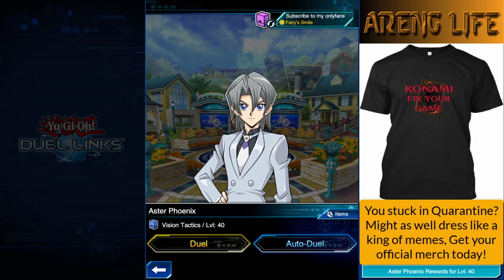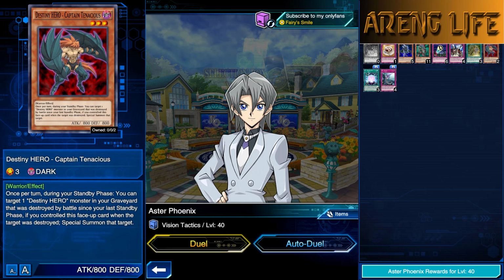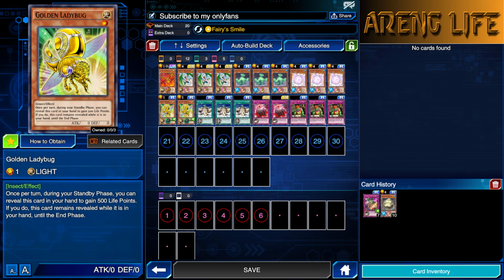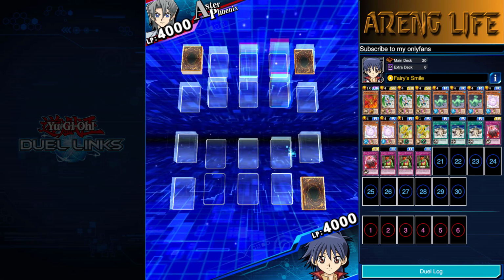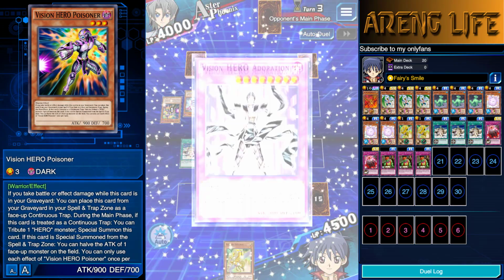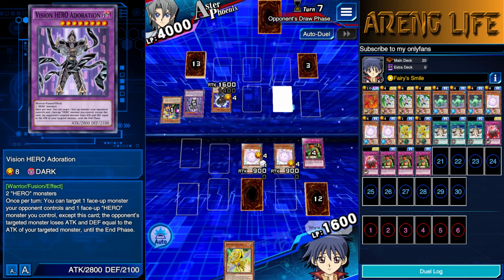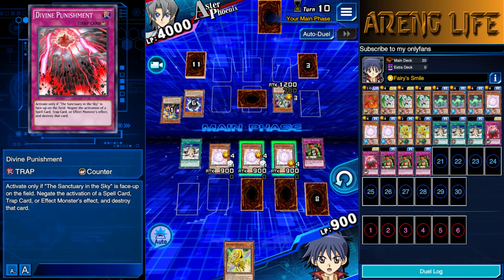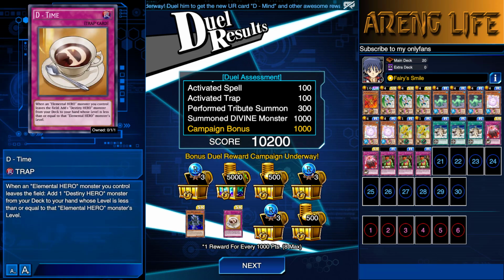FARM PRO ASTER LV40 10000 POINTS! FREE TO PLAY! | YuGiOh Duel Links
Today we're showing off 2 great decks to farm Pro Aster Lv40 to get 10000 points! 1 is a speed farm that is guaranteed to win, and the other is a bit slower but gets you a huge score! watch this video and you will know how to farm pro aster! Enjoy!